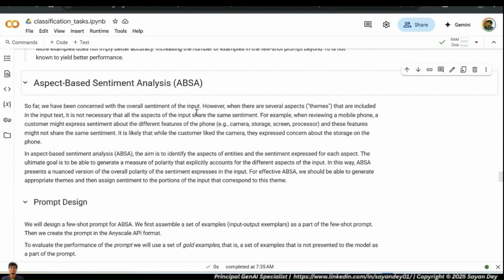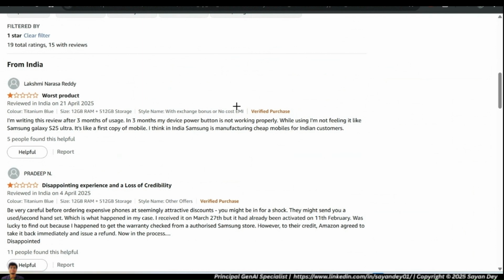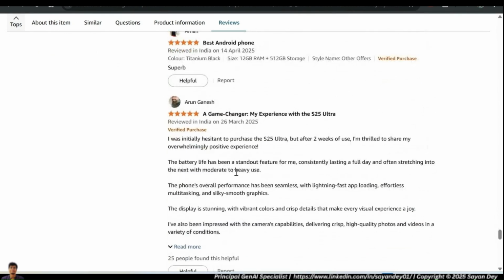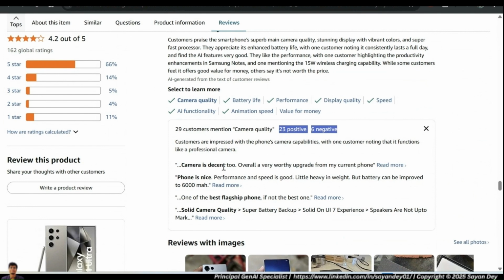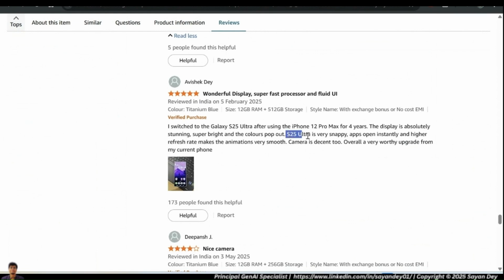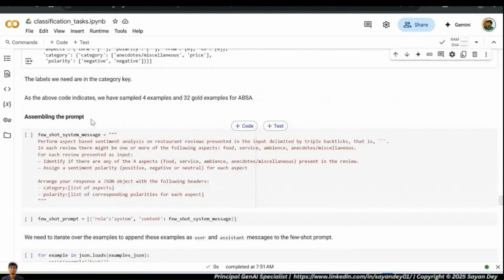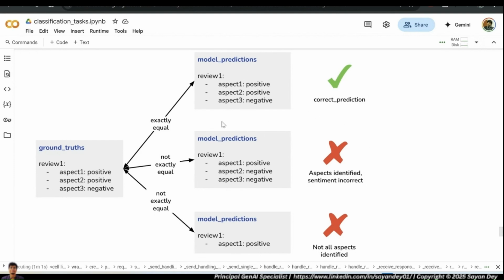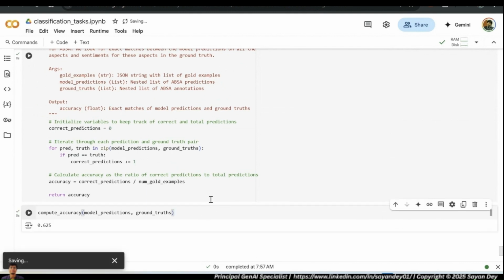Advanced Classification: Aspect-Based Sentiment Analysis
🚀 Welcome to Gen AI Cafe! Let's move beyond simple sentiment analysis. This video explores a more advanced technique: Aspect-Based Sentiment Analysis (ABSA).

In this deep-dive, you'll discover:
✅ What ABSA is and why it's crucial for getting detailed product feedback.
✅ How to design a prompt to identify multiple topics (e.g., camera, battery) and their individual sentiments from a single review.
✅ The challenges of evaluating complex, multi-output AI models.